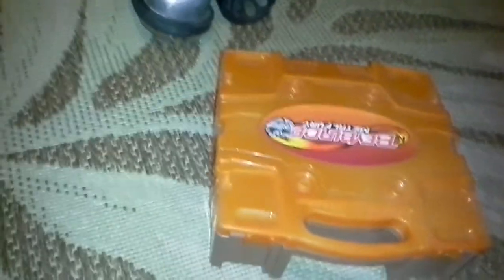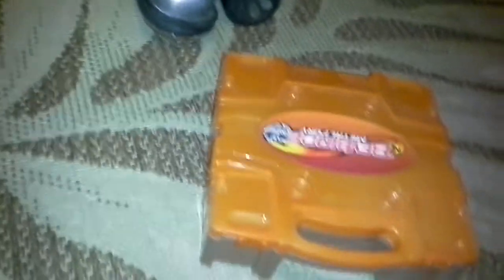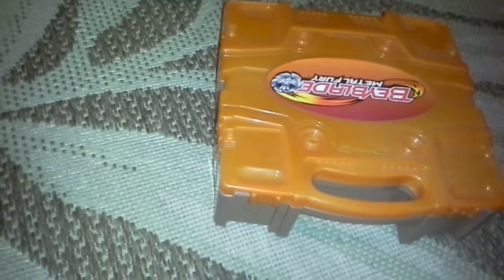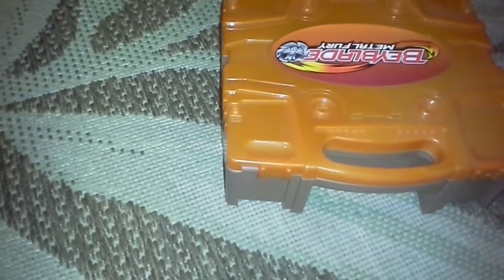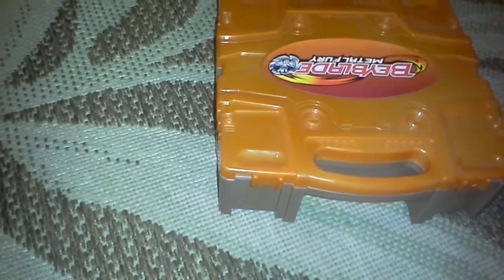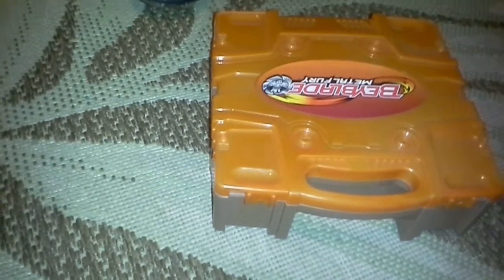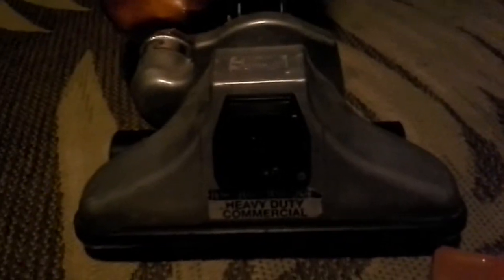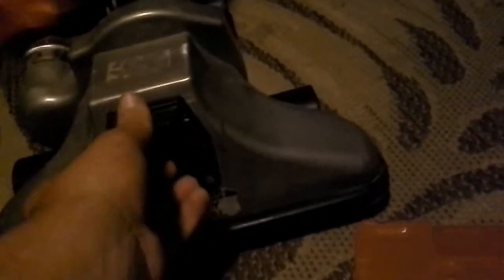Changing the belt in the Royal Commercial.